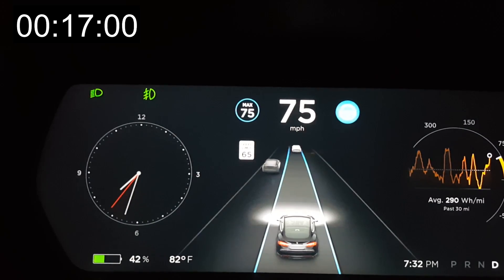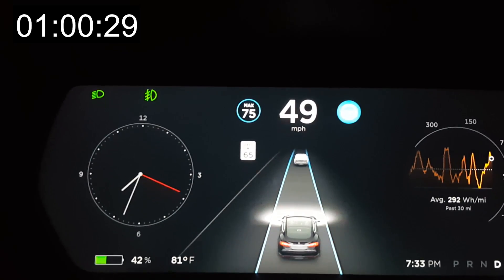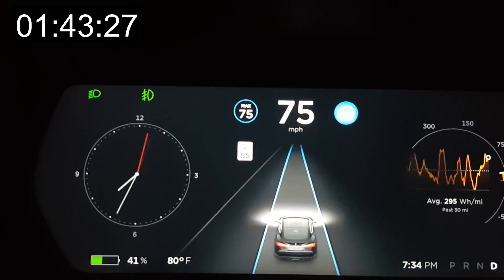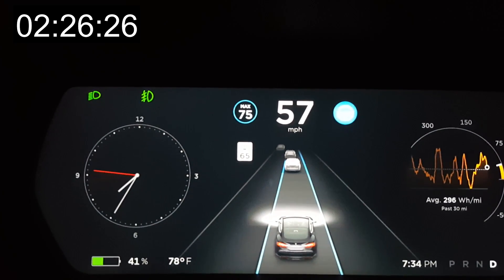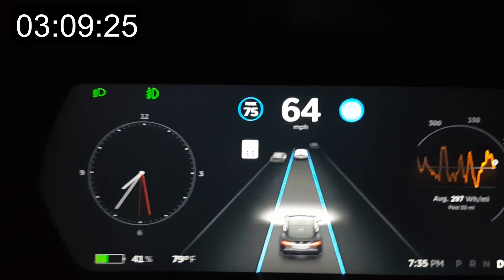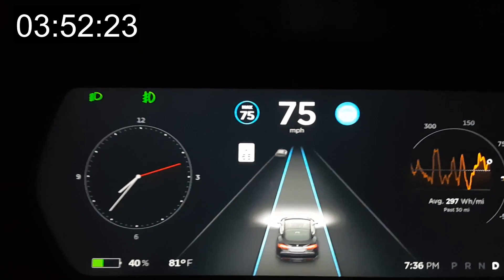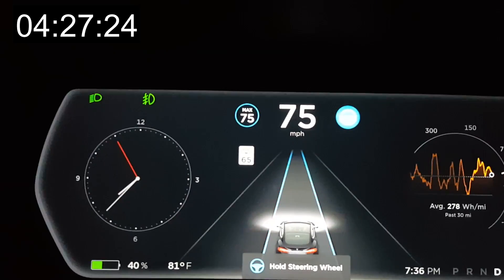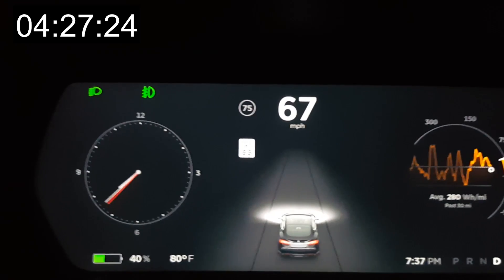Tesla v8.0 Autopilot - Warning Interval & Autosteer Unavailable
We take a quick look at how long before Autopilot notifies you to put your hands on the wheel. Also, what warnings you would need to ignore for Autosteer to be Unavailable.

IF YOU'VE FOUND THIS VIDEO HELPFUL TOWARDS MAKING THE DECISION TO BUY A TESLA, PLEASE USE THE FOLLOWING REFERRAL